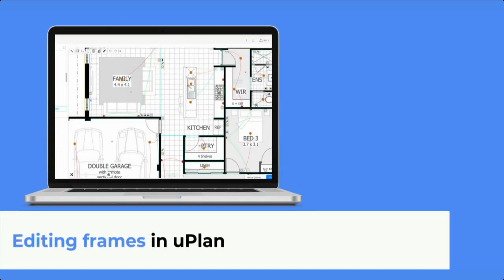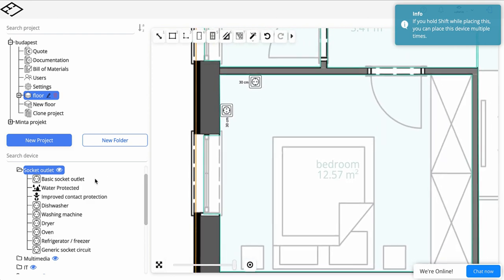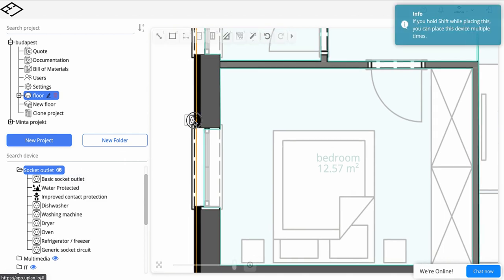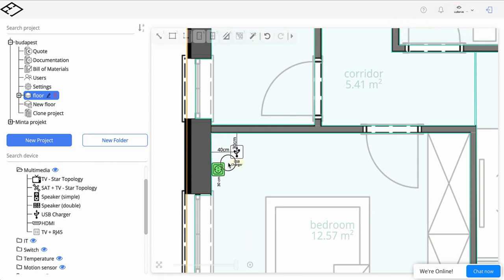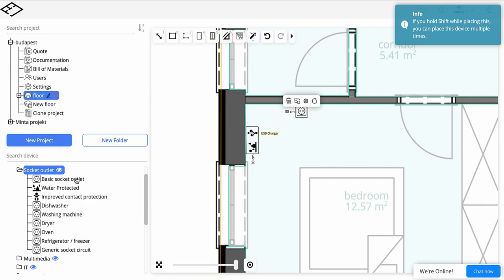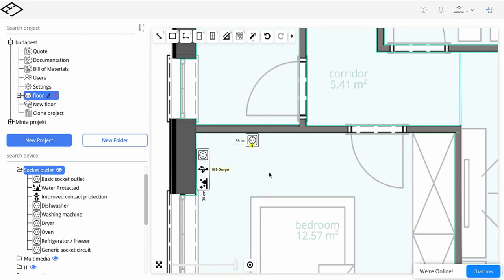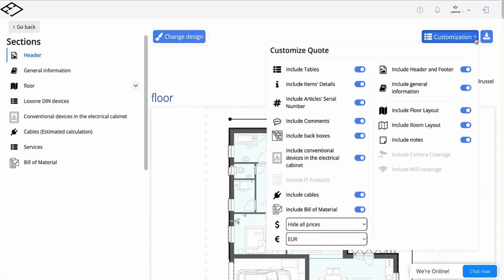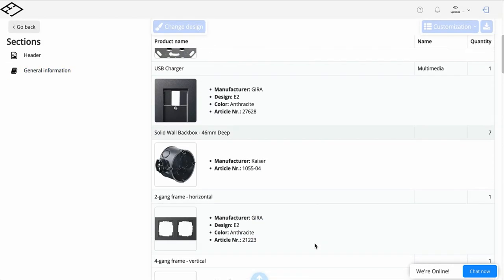Editing frames in uPlan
There are several options in uPlan when it comes to the frame settings.
In this video, we collected the most important functions, some of them you might have missed before:

- adding devices to the frame
- deleting devices from the frame
- adjusting the height of the frames
- replacing devices
- placing more devices at the same time
- orientation of the frames